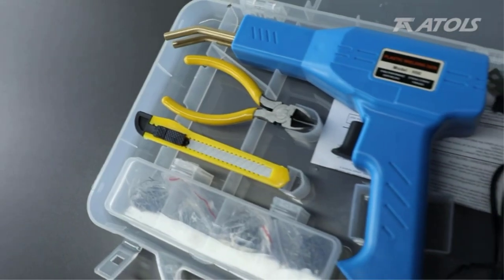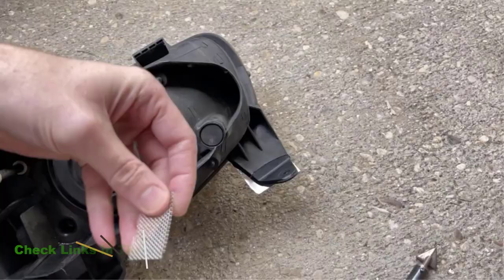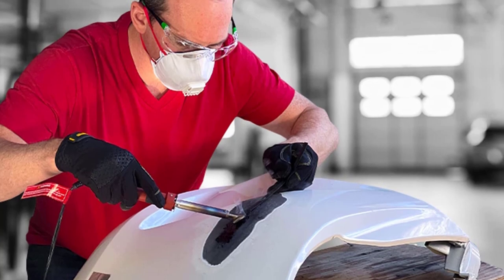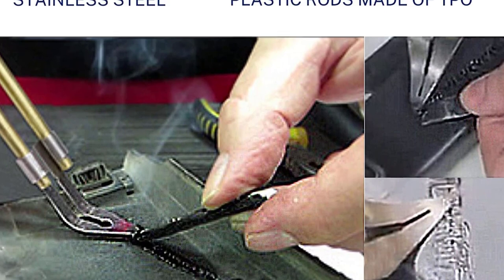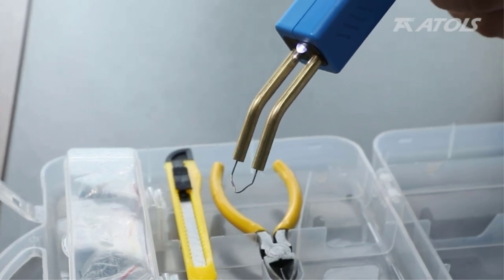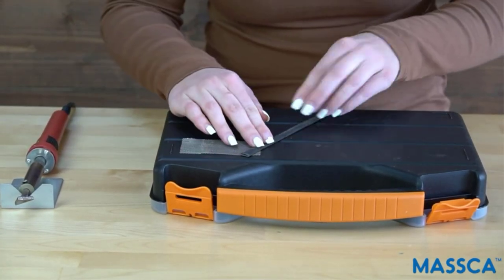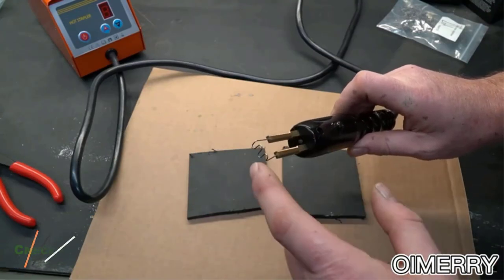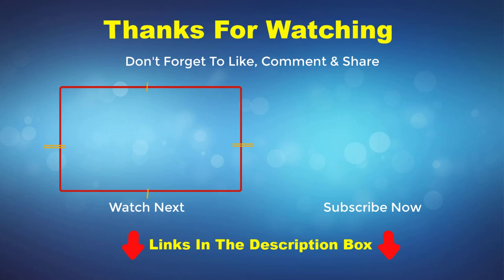Top 5 best Plastic Welders 2023 🔥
In This Video, Best Plastic Welders review 2023 🔥
📌 Product Link 📌
✅ 1.  Product Name: JOUNJIP Plastic Welding Kit
📌 Product Link :
✅ 2.  Product Name: Allturn Upgraded Plastic Welder
📌 Product Link :
✅ 3. Product Name: ATOLS Plastic Welding
📌 Product Link :
 ✅ 4.  Product Name: Massca Plastic Welding
📌 Product Link :
✅ 5. Product Name: OIMERRY Plastic Welder
📌 Product Link :

("Paid Link")